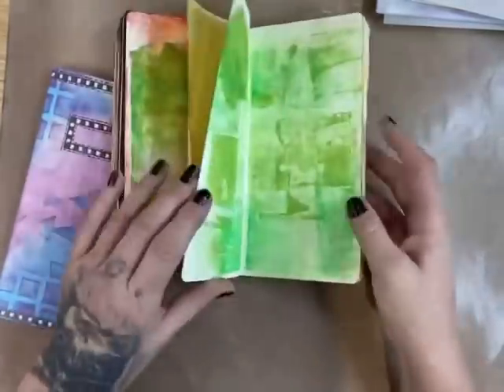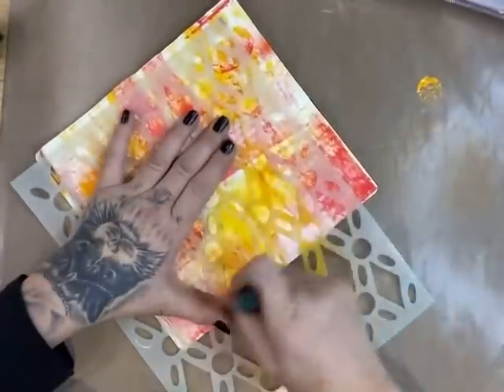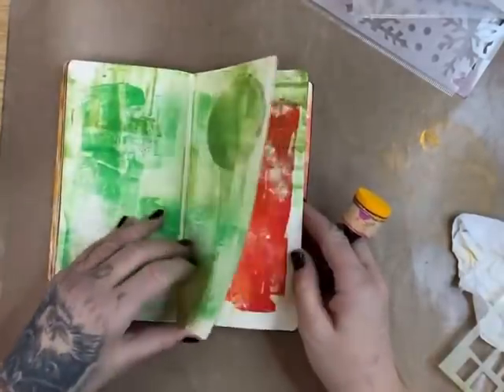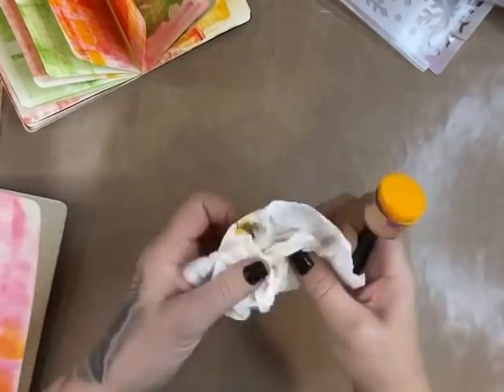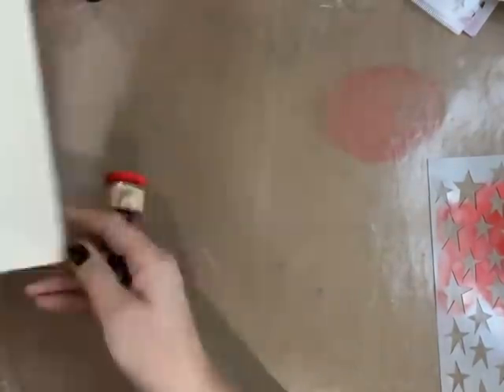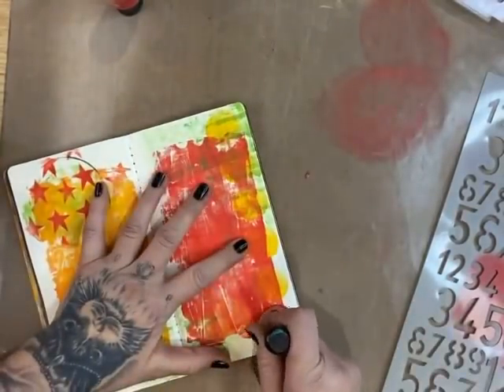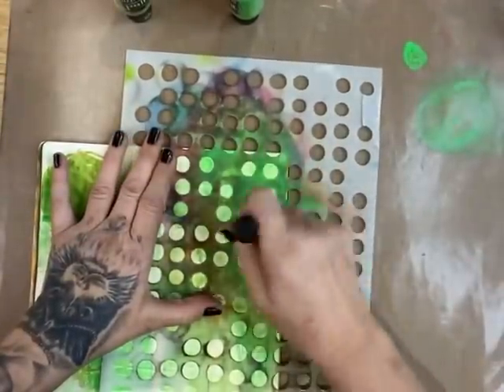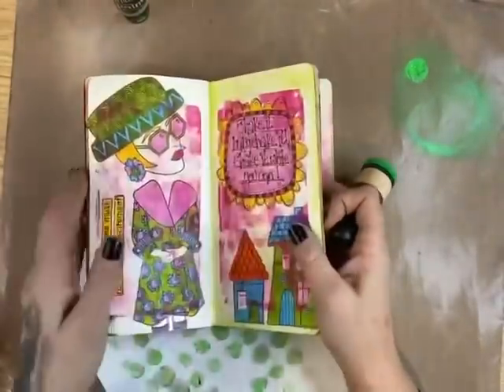Dylusions Day by Dy - December Stencil Prep 2020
Join me in my Dylusions Day by Dy - December Stencil Prep 2020 as add stencilling with Dylusions paint to my December Dyalog insert, ready for the month ahead.